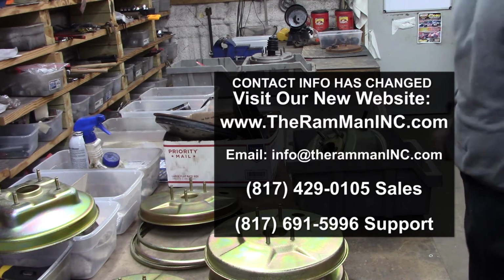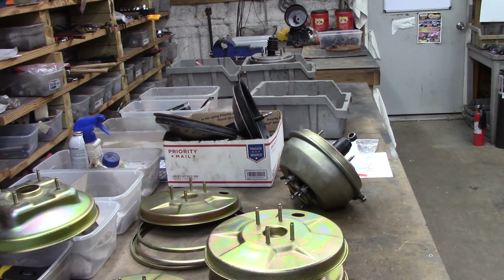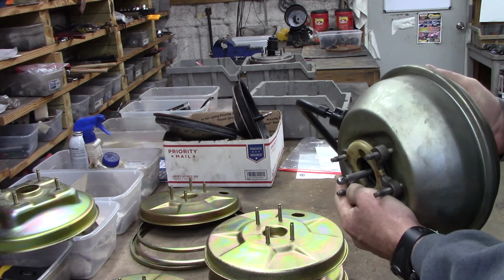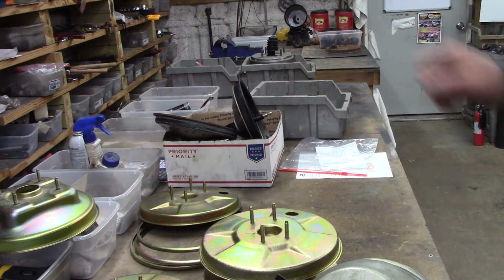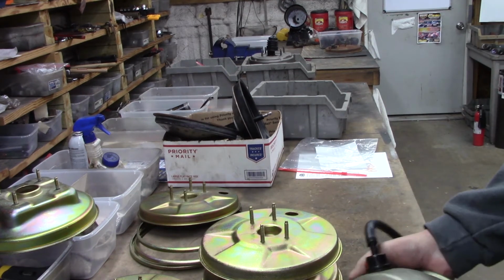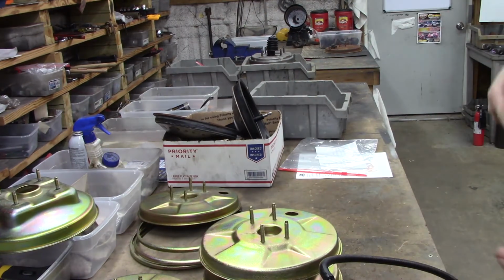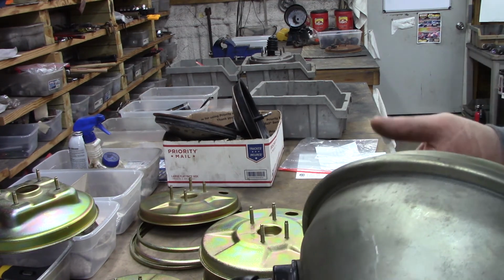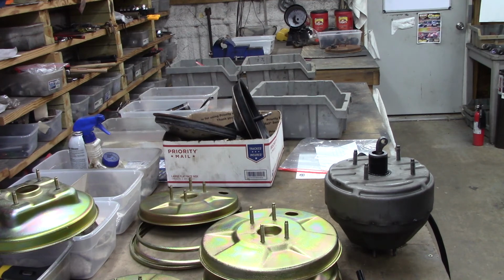MIDLAND ROSS BOOSTER REBUILDING #2 FOR A 1970 CHARGER WITH DRUM BRAKES